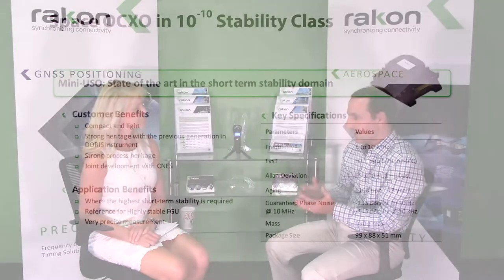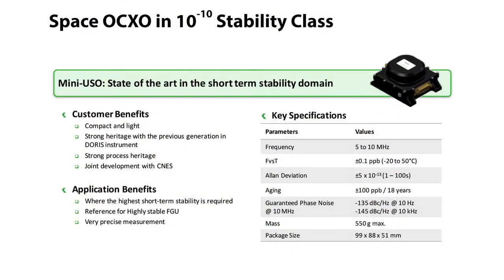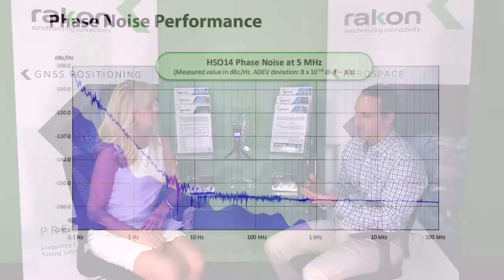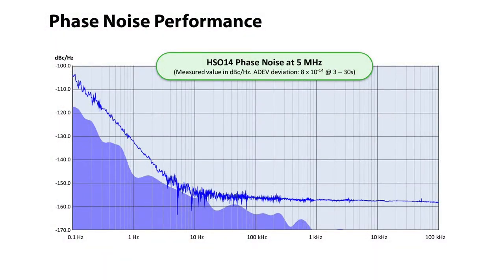GPS Applications for Rakon Oscillators